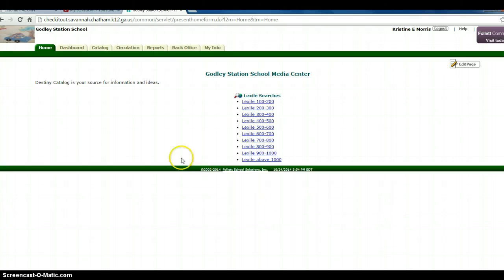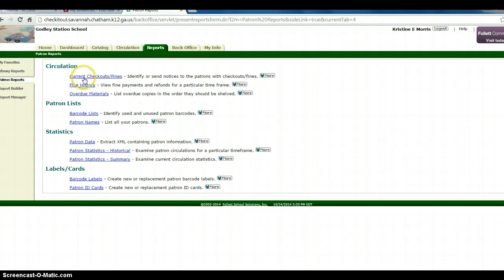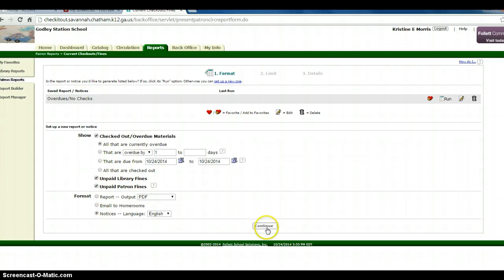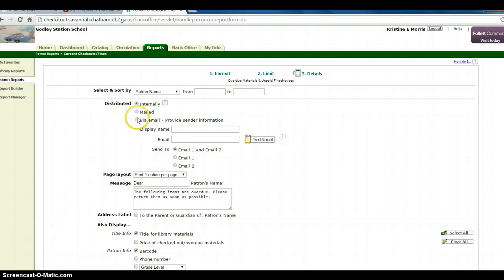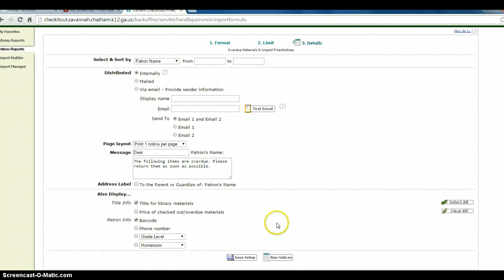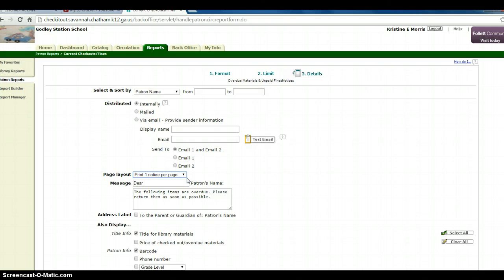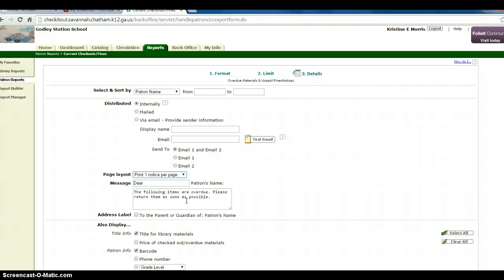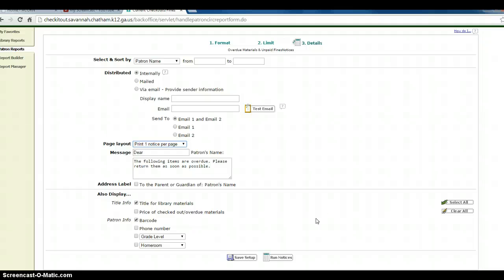Printing Fines, Reserves, and Messages for Patrons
This is a short tutorial about printing fine notices, reserves and messages for patrons.